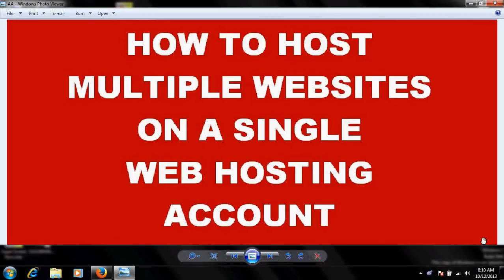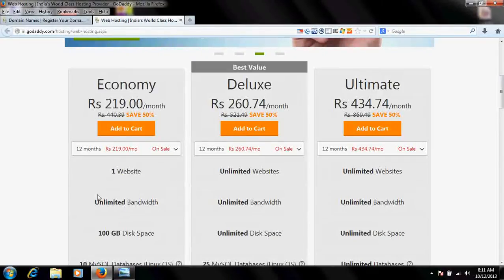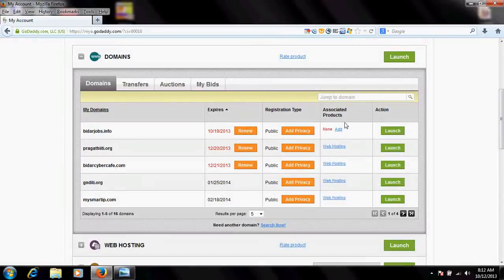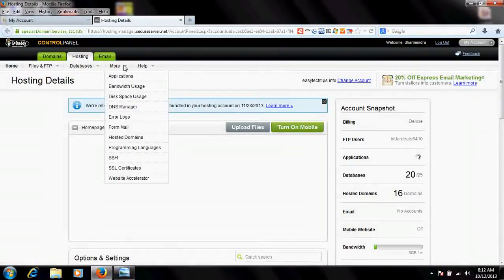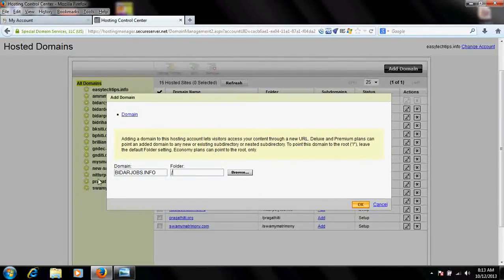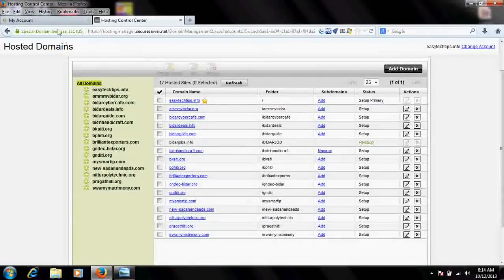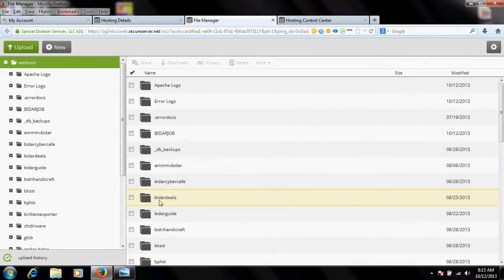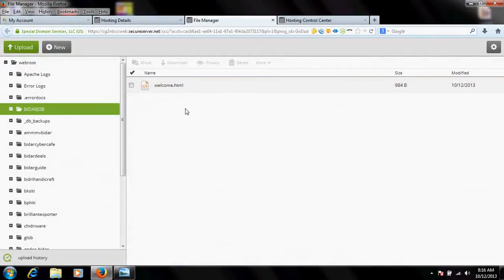how to host multiple websites on single hosting space (tutorial-7)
it will explain you the process to host multiple websites over same hosting plan .learn where and how to keep the web pages on the hosting server in order to host multiple websites on a single hosting plan or space. it will save your money . but the condition is that your hosting plan must support multiple website hosting.